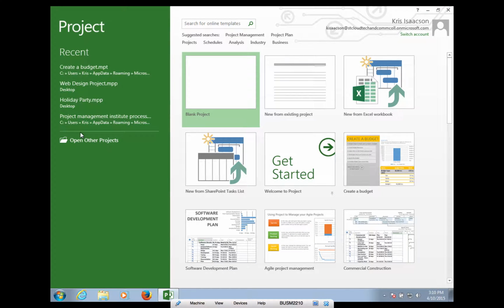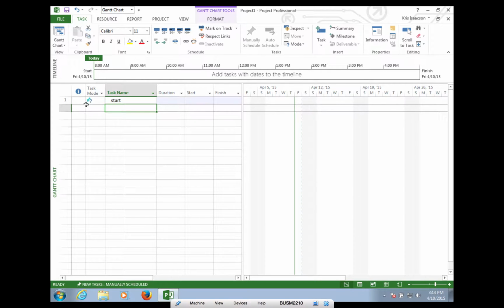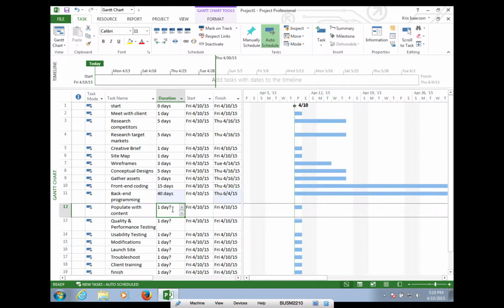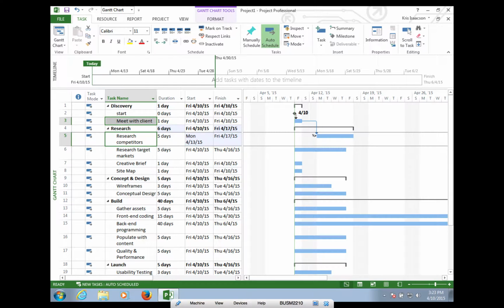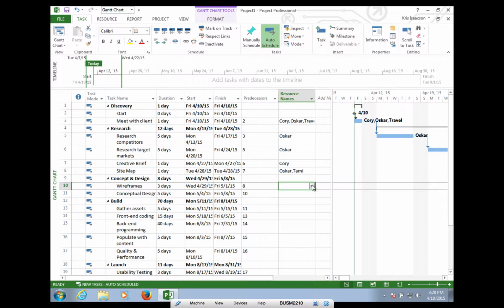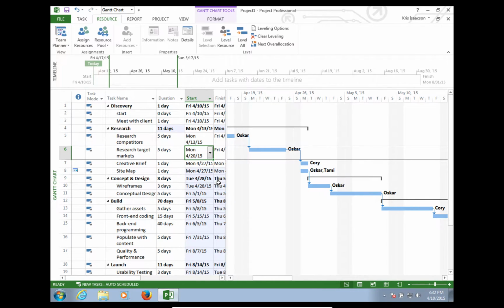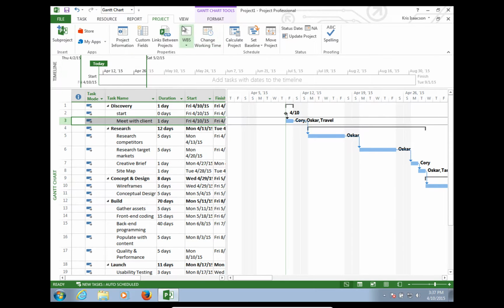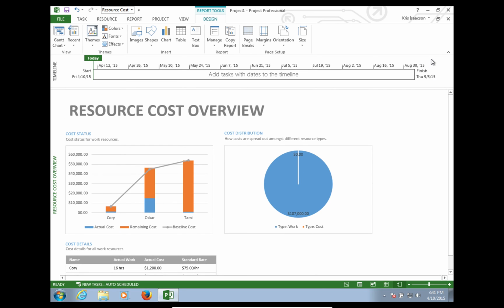MS Project tutorial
This is a tutorial for a Project Management course at St. Cloud Technical & Community College. You will need the accompanying handout to complete the activity.